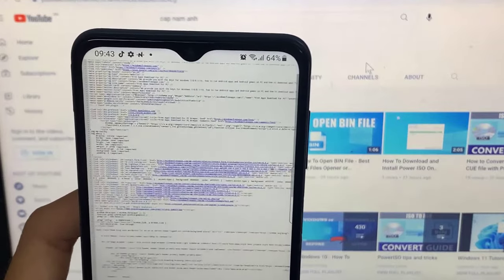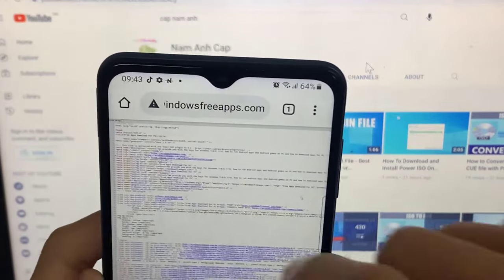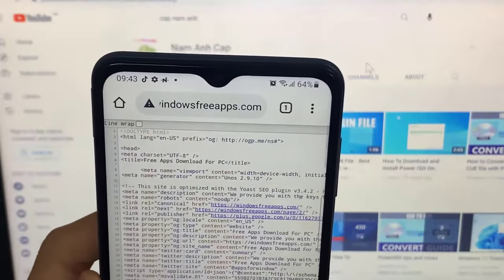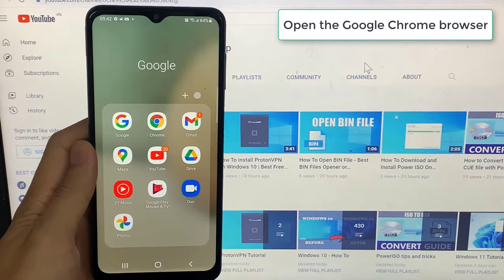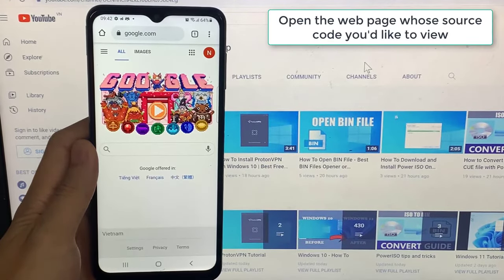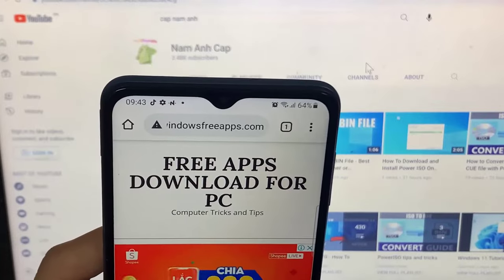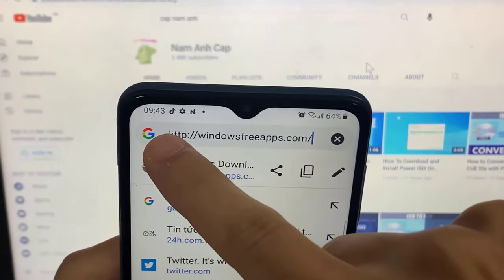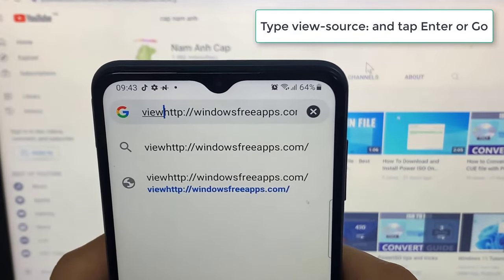How to View Source code of a web page on Android Mobile | Google Chrome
In this video, i will show you how to view source code or HTML code of any website on Android Mobile in google chrome or any browser.
1. Open the Google Chrome browser on your Android phone or tablet.
2. Open the web page whose source code you'd like to view.
3. Tap once in the address bar and move the cursor to the front of the
URL.
4. Type view-source: and tap Enter or Go.